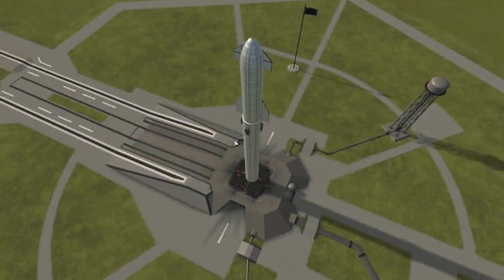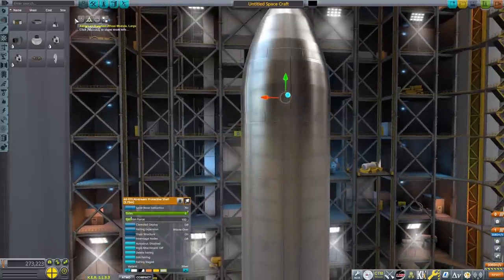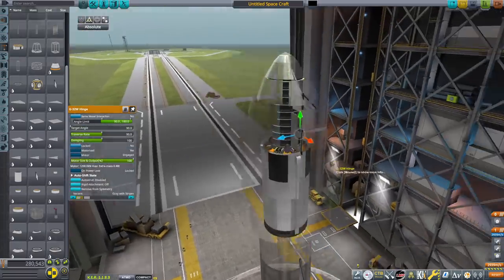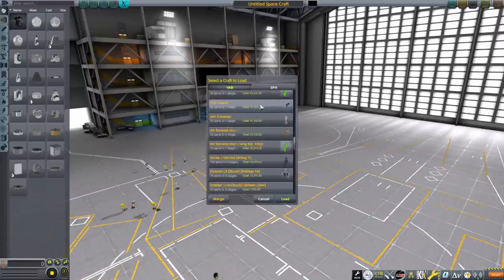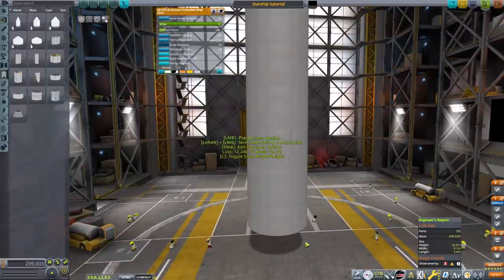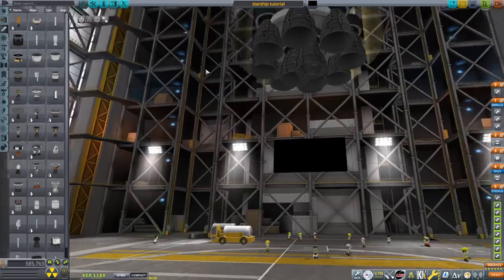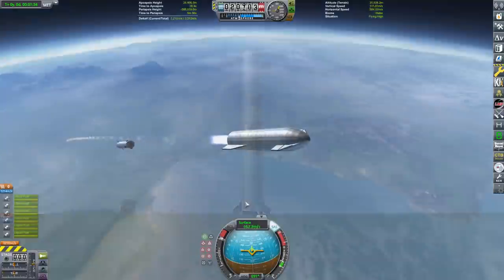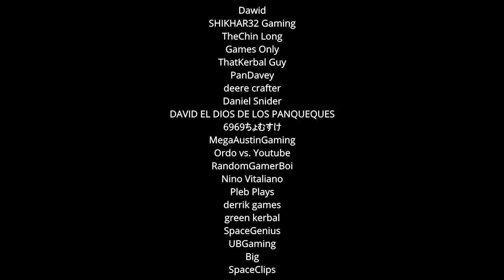KSP Tutorial: How To Build & Fly Starship & Superheavy In Kerbal Space Program [stock 1.11] V2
Starship go BRRRR

note: In my last startship tutorial, I got a few comments wondering why I included stock in the title if DLC's are used. To clarify: I think the generally accepted definition of stock includes DLC's as most KSP youtubers follow that rule for their titles (IE Matt Lowne Stratzenblitz etc...).